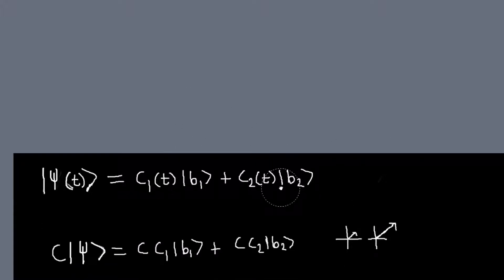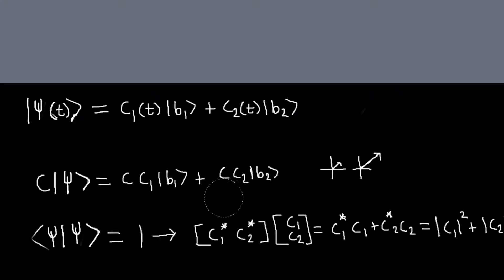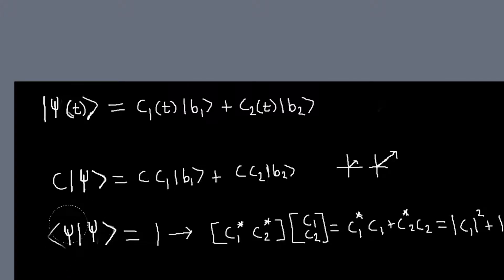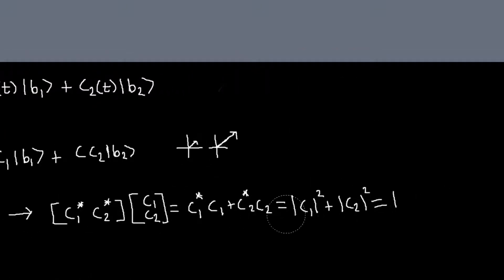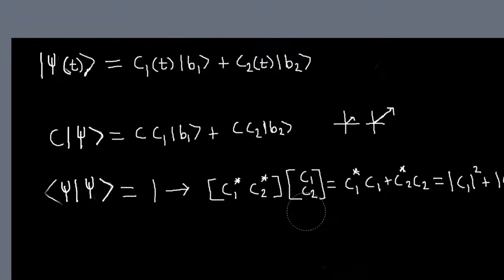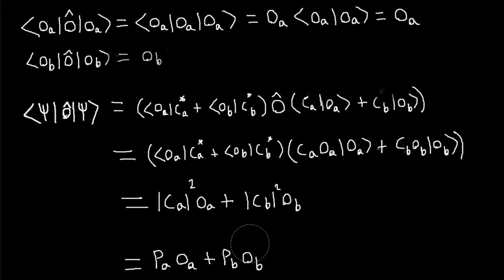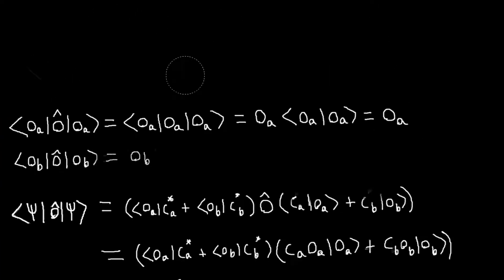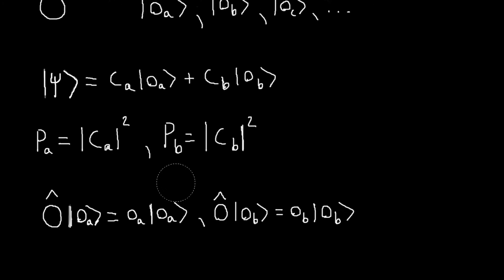Physical Interpretation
Here I talk about how the linear algebra we did last time relates to quantum mechanics.